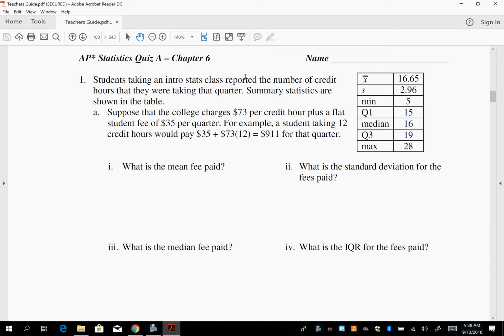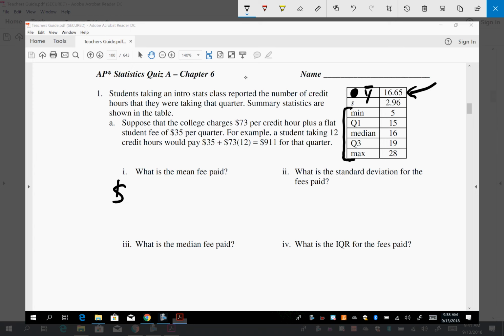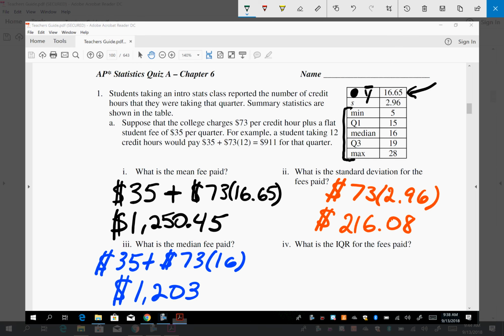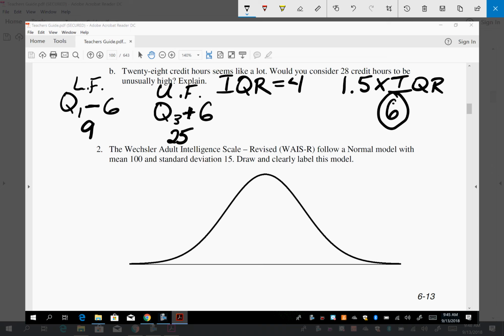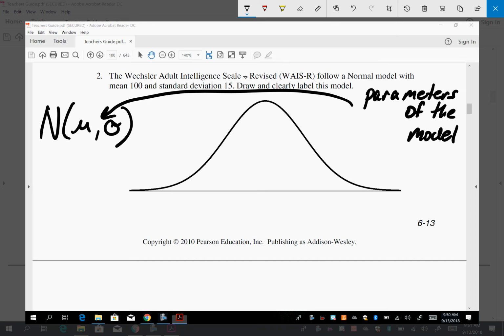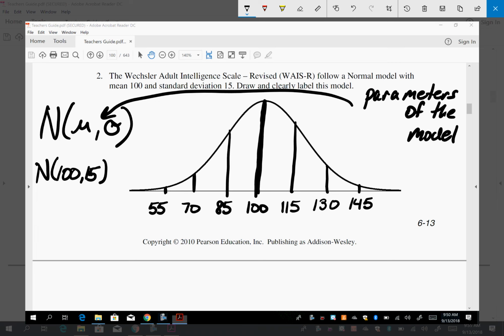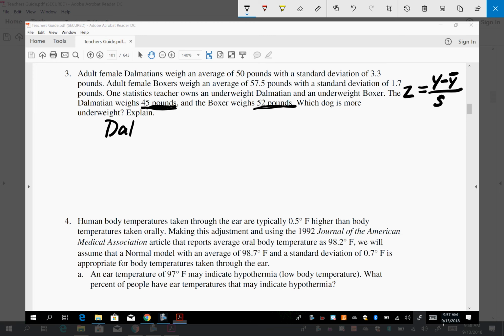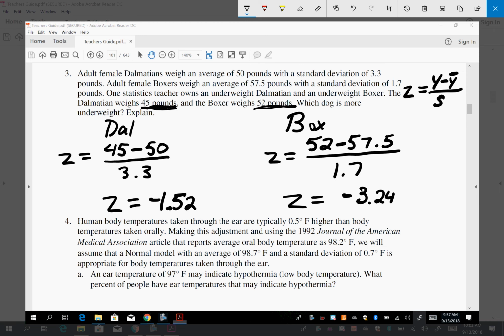Ch. 6 Example A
shifting and rescaling data, normal model, z-scores